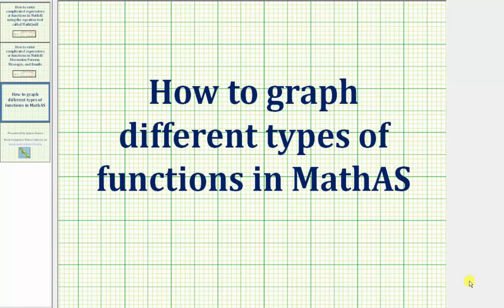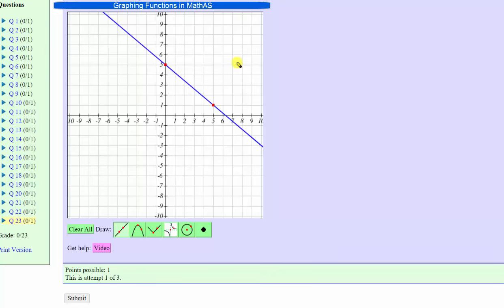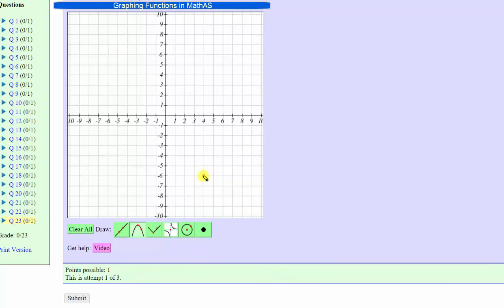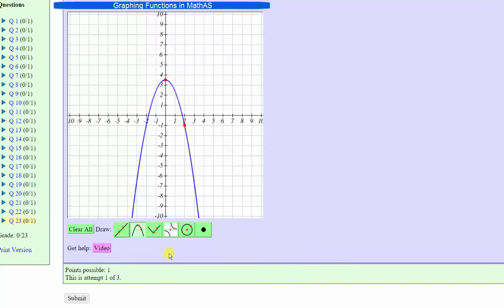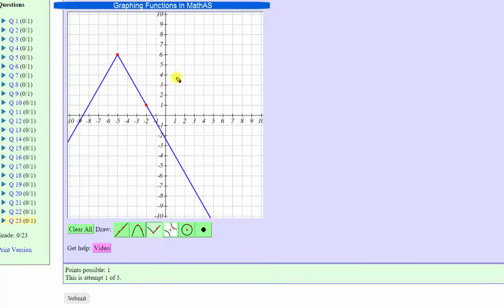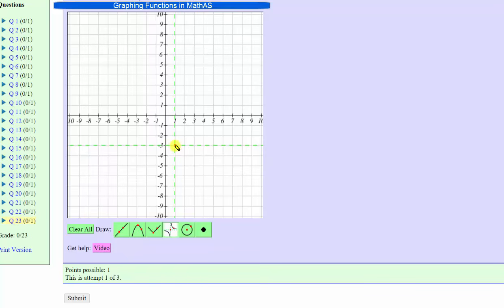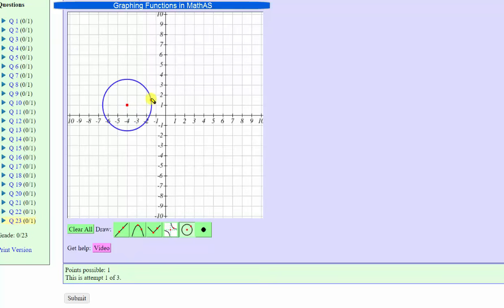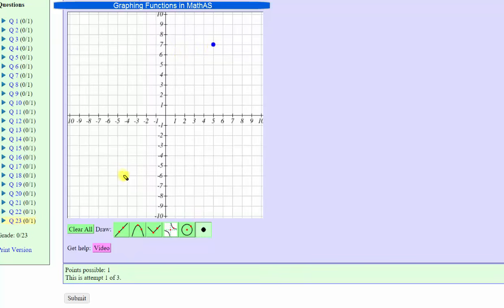Graphing Different Functions in MOER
This video explains how to graph different functions in MathAS.